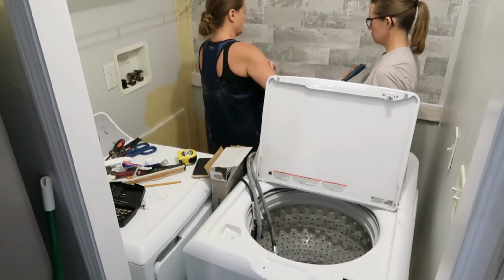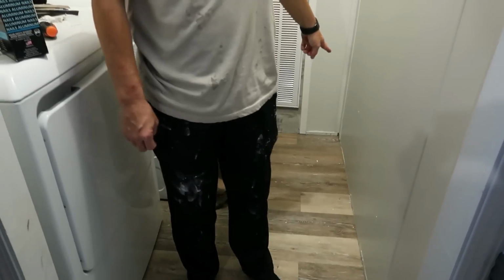MOBILE HOME MAKEOVER | LAUNDRY ROOM MAKEOVER | DAY 26 - ANSWERING YOUR QUESTIONS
WATCH US DAILY AS WE TRANSFORM THIS 20 + YEAR OLD DOUBLE WIDE INTO SOMETHING BEAUTIFUL!

I HOPE YOU GUYS GET THE MOTIVATION YOU NEED TO GET UP AND GET STARTED! IF I CAN DO THIS, ANYONE CAN!

IT SERIOUSLY MEANS THE WORLD TO ME! Y'ALL ARE AMAZING AND I'M SO BLESSED THAT YOU ARE HERE!

SHARK STEAM & SCRUB MOP: